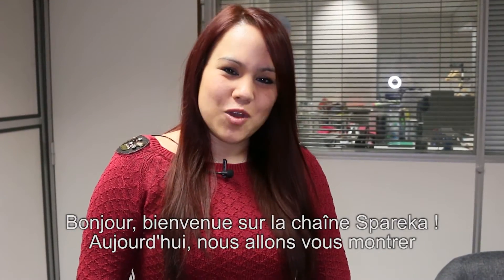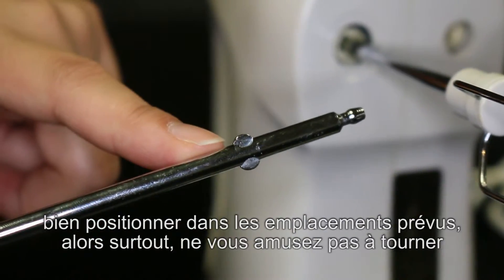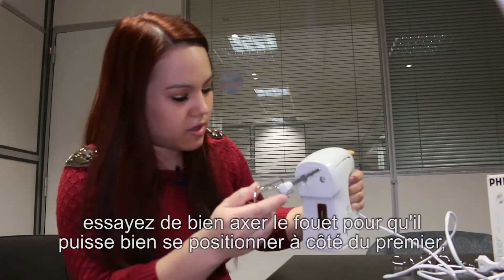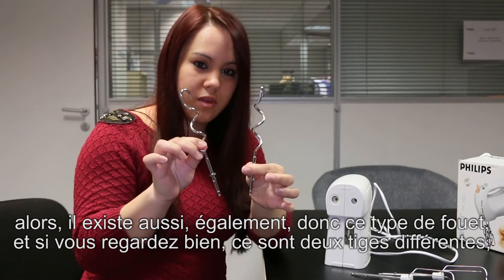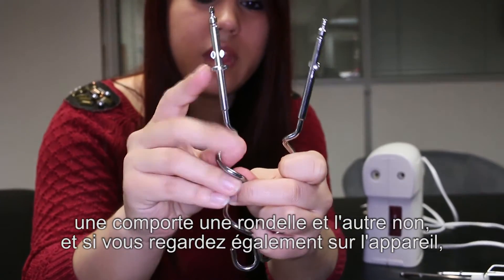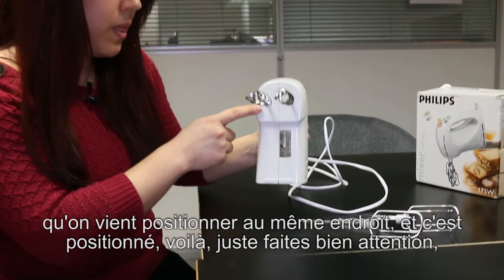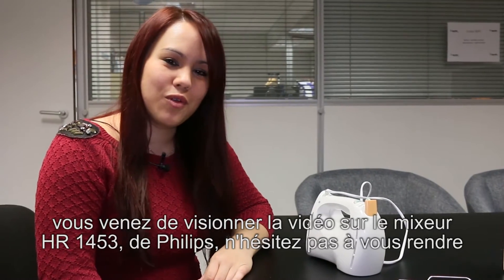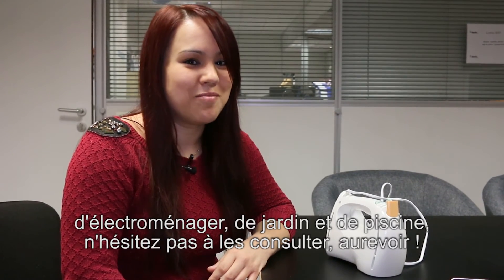Comment remplacer les fouets de son robot mixeur Philips HR 1453 ?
Nous vous montrons dans ce tuto comment changer les fouets de votre mixeur PHILIPS ! Pour commander une nouvelle pièce détachée, c'est

Spareka vous montre comment changer les fouets de votre robot mixeur Philips HR 1453. Retrouvez la pièce sur notre boutique en ligne